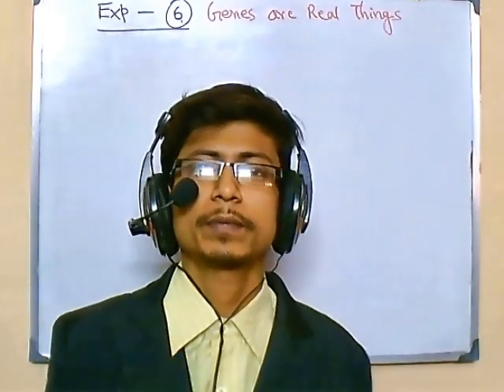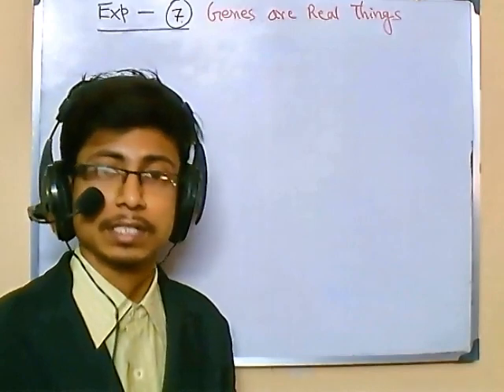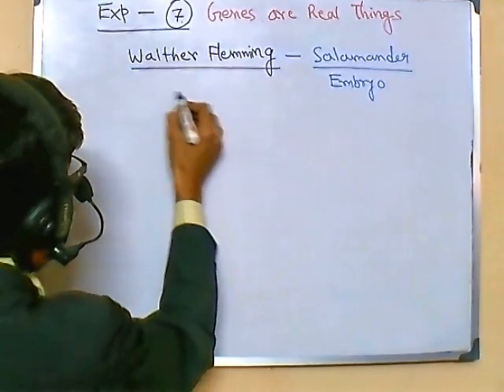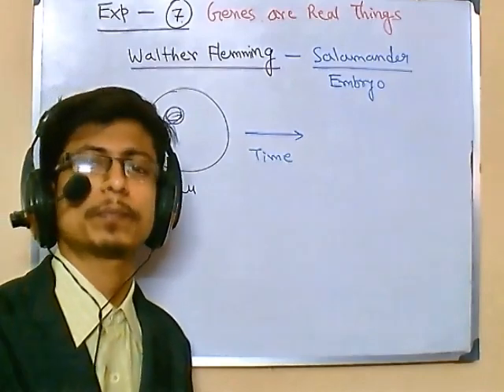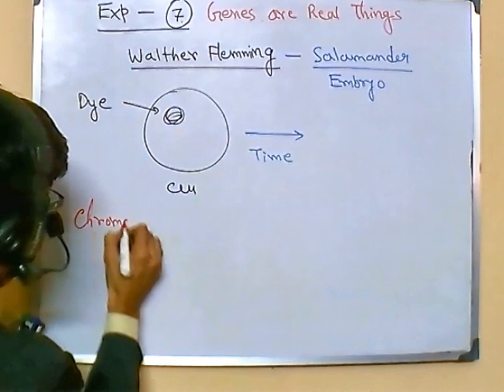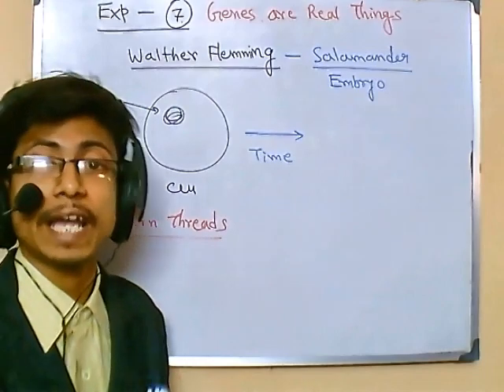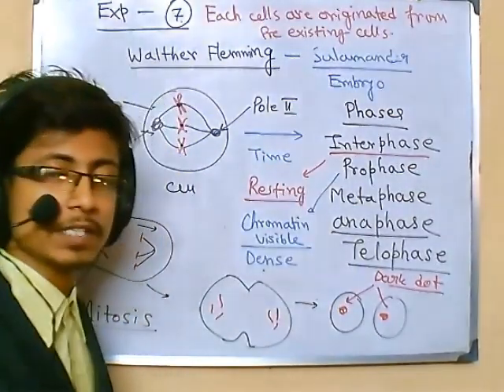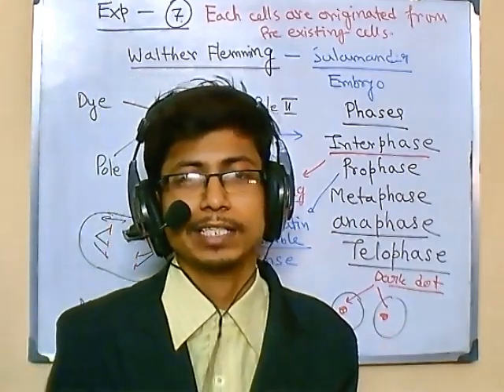Chromosome, chromatin, chromatid and cell division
This genetics  lecture explains about Chromosome, chromatin, chromatid and cell division. It explains about the chromosome structure and the role of chromatid and chromatin in cell division during chromosome segregation.